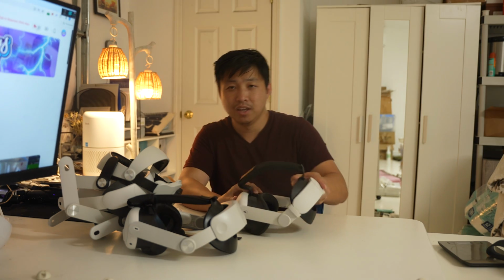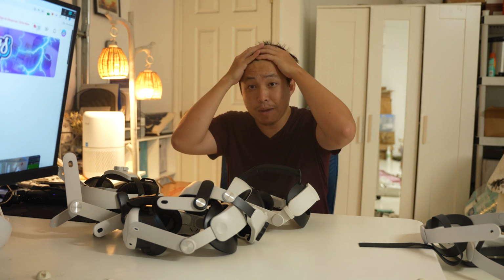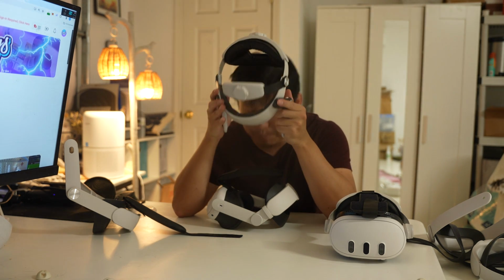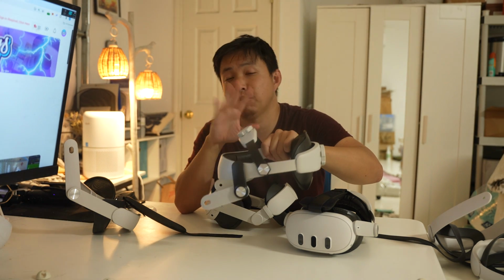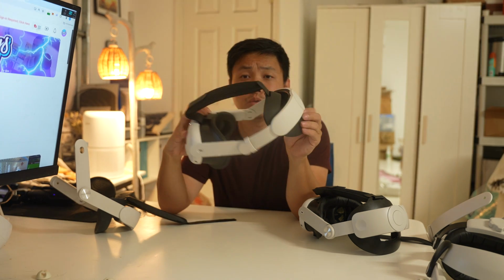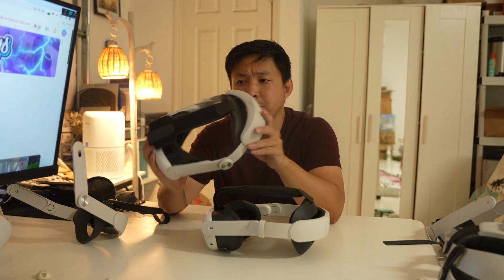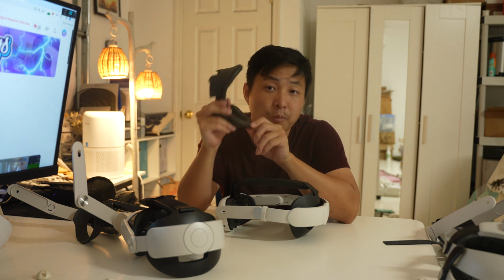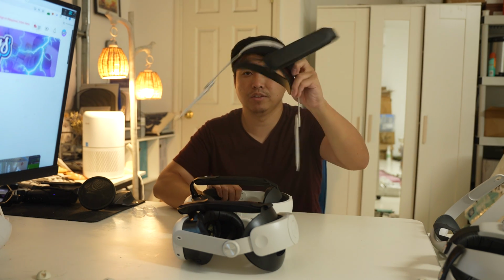BEST Quest 3 Strap for your Quest 3. Better than the Elite Strap!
1st place with Button Click Release
2nd place with thin profile
3rd place superior Halo strap
Cheers.

0:00 Intro
0:22 Problem with Quest 3
1:07 Official Elite Strap review
2:50 Compare of Halo Strap
3:35 3rd Place Halo Strap
5:59 2nd Place Low Profile Strap
9:14 1st Place Button Release Strap
11:11 Facial Interface Solution
12:21 What NOT TO GET
13:20 Sub and Like! :D